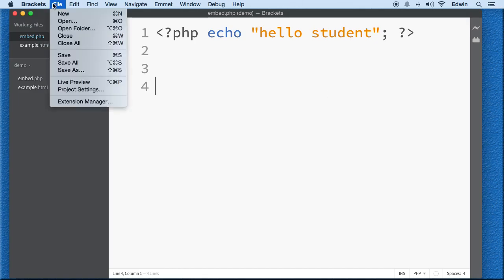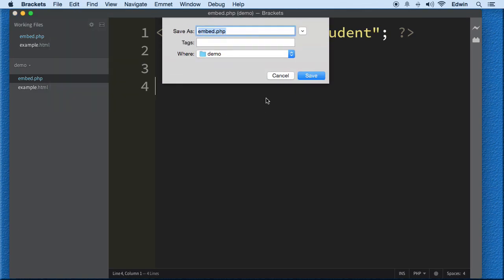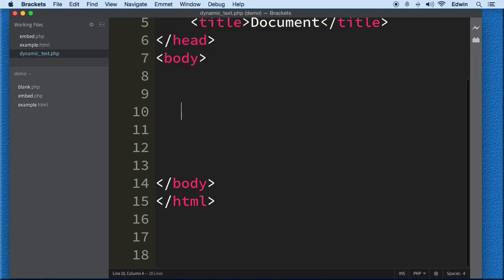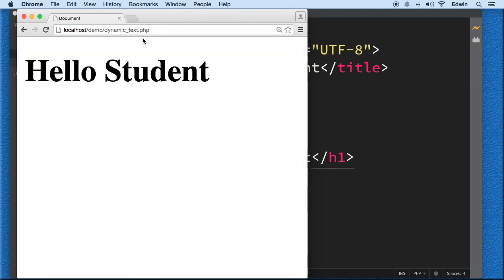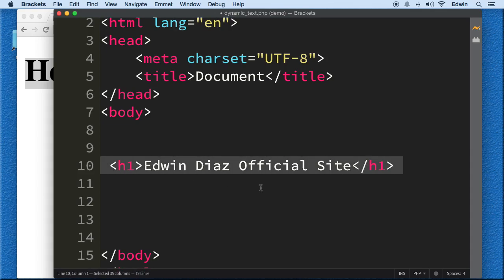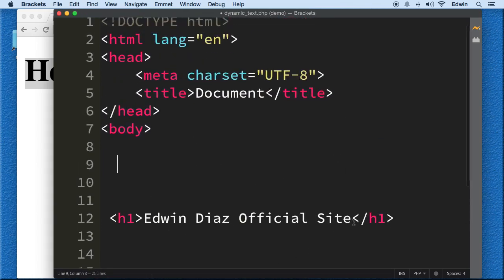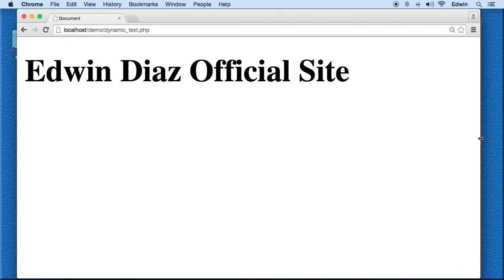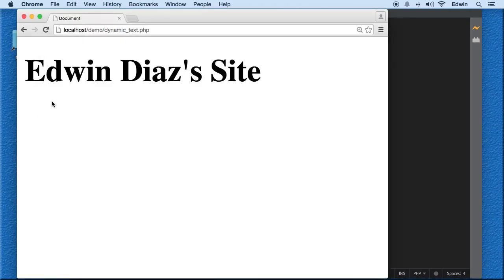Using Dynamic Data in PHP 02-iEthical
Presented by: Edwin Diaz
Using Dynamic Data in PHP